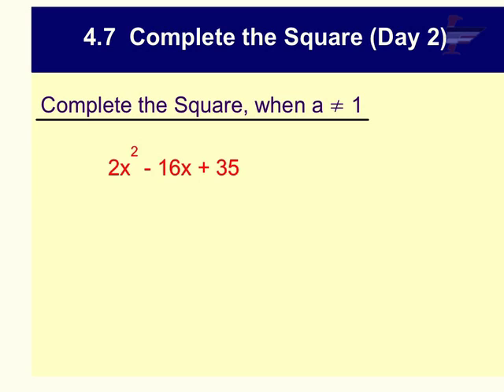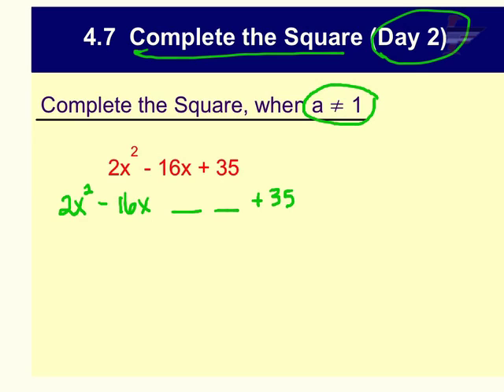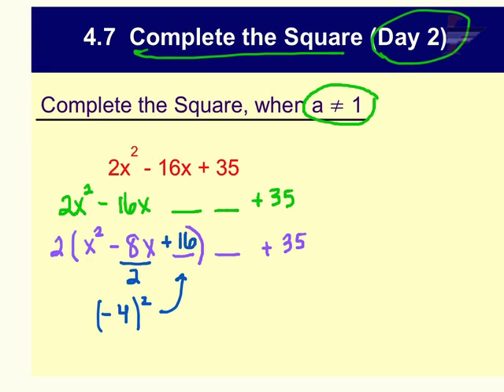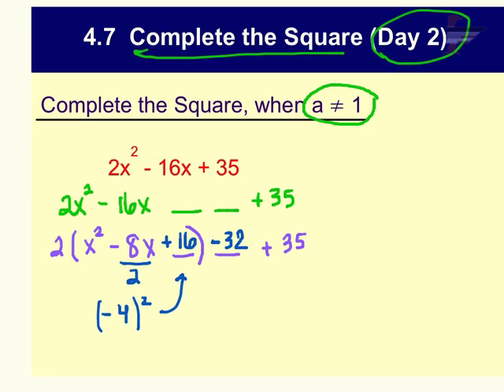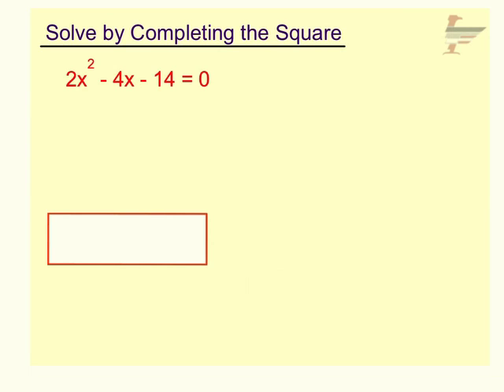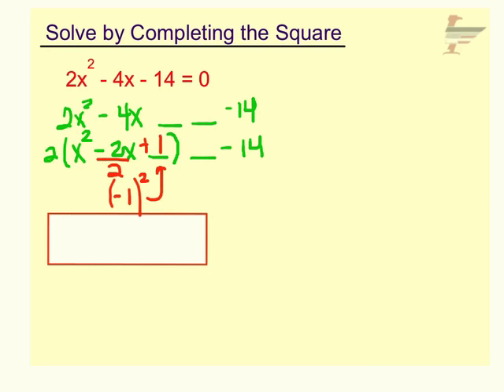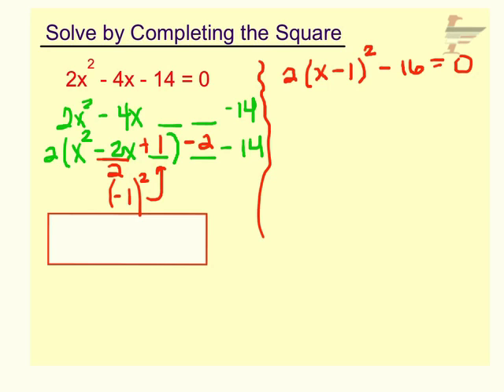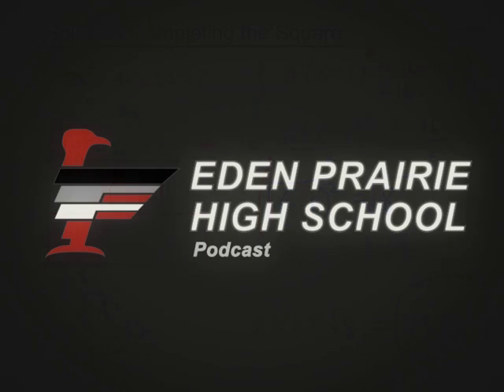Introduction to 4 7 day 2